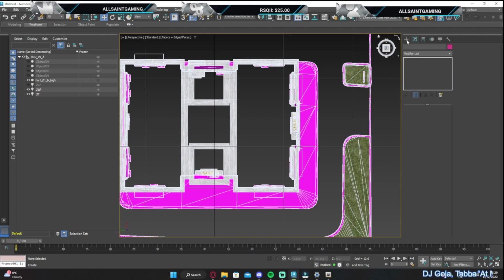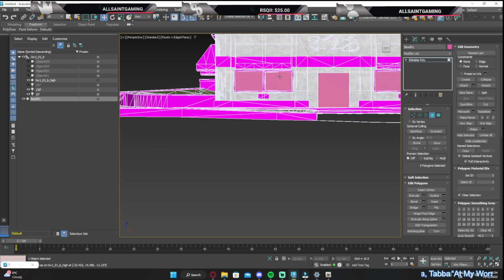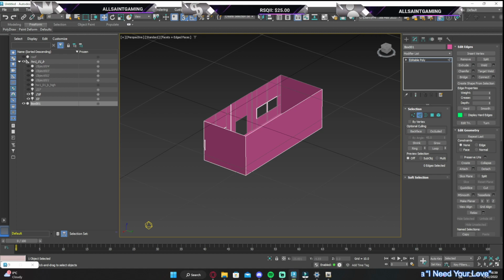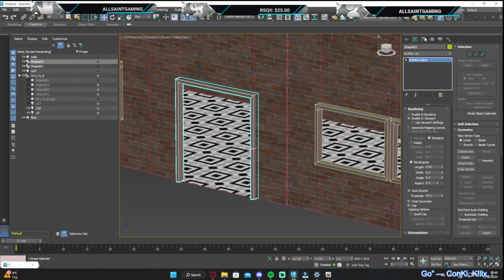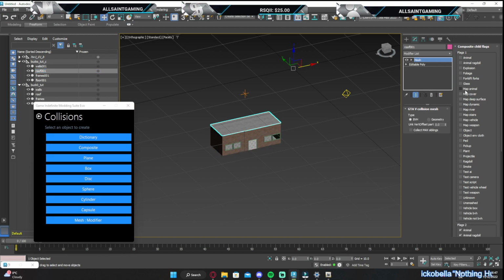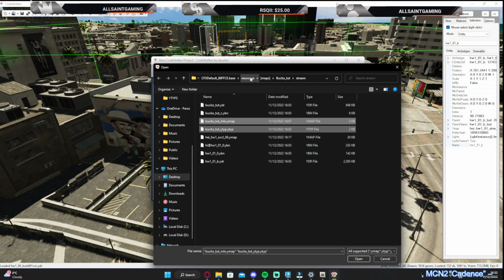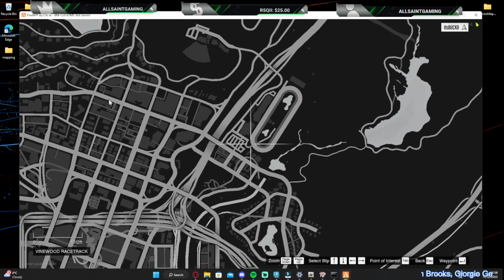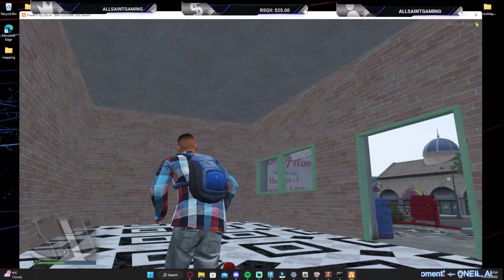How to make a basic Mlo for fivem .. for beginner's | 2022/2023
if you need help with mapping please feel free to join my mapping discord

             music in the video
ncs music